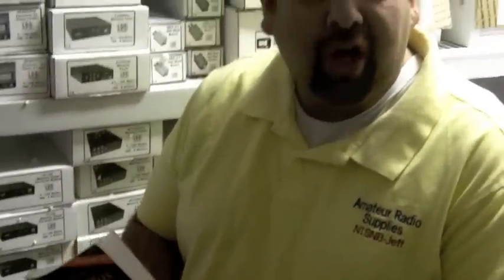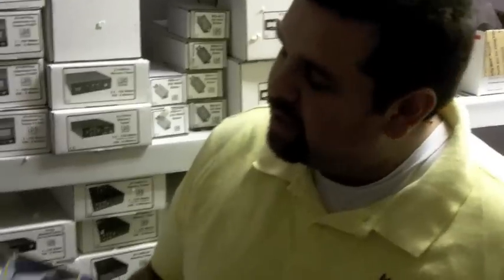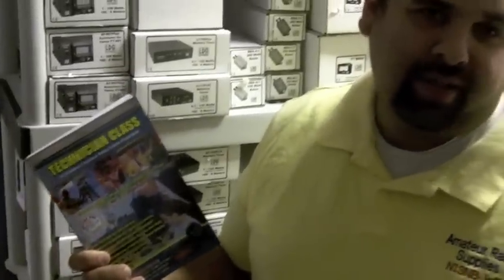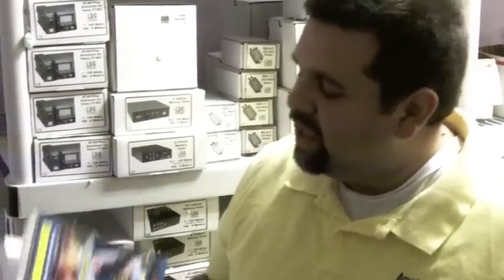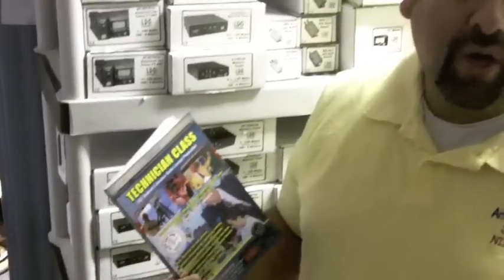Ham Radio License